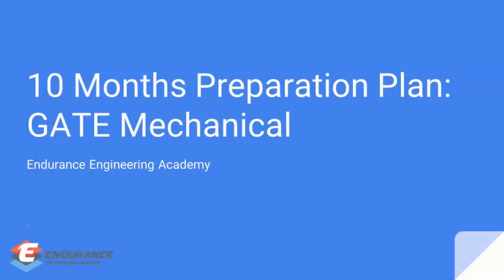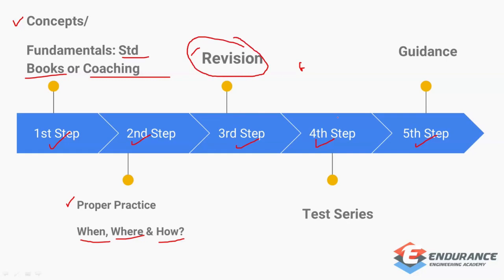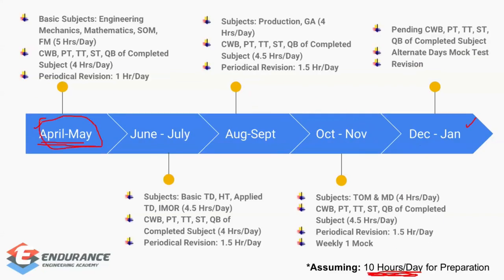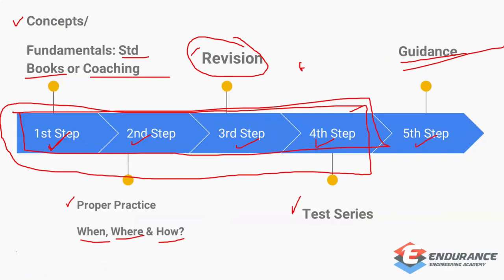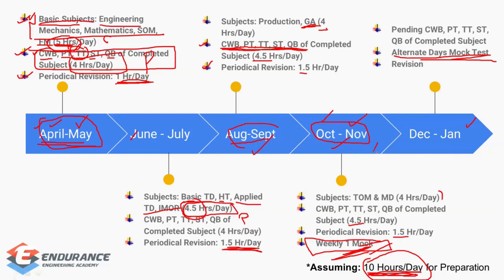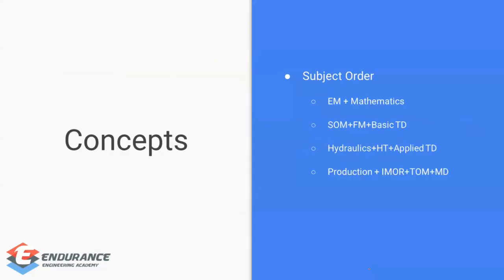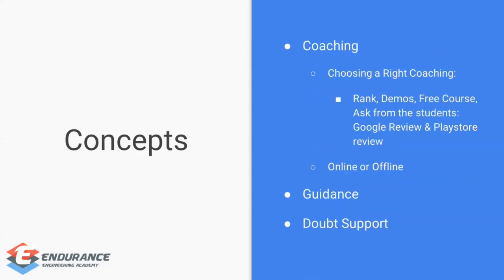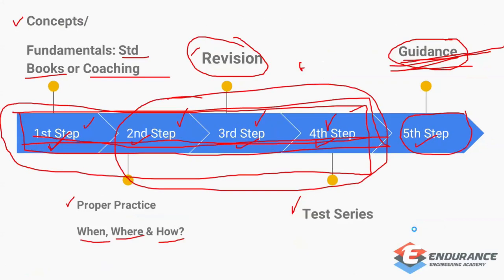GATE 10 Months Preparation Plan | English | GATE ME/PI/XE |GATE 2025,2026